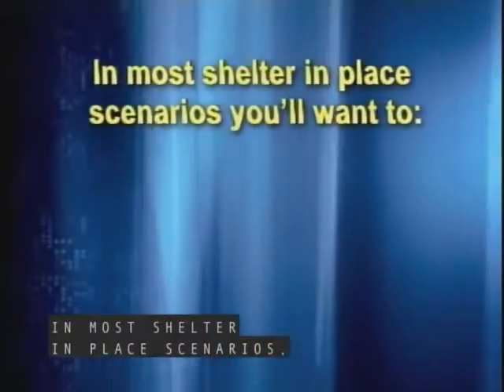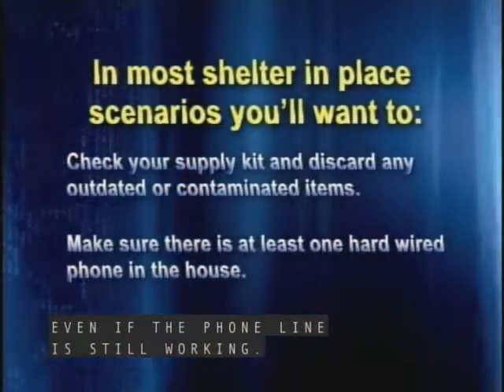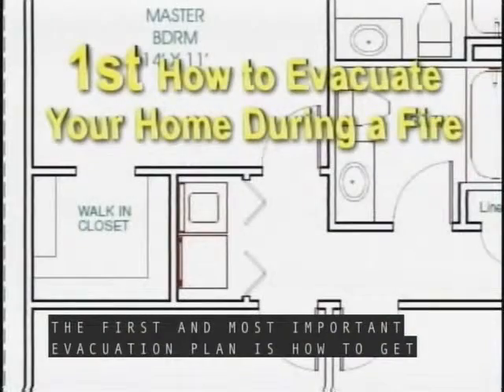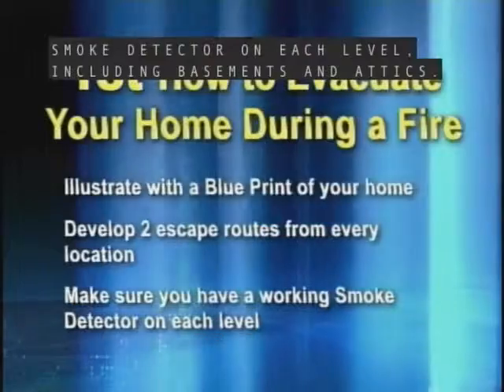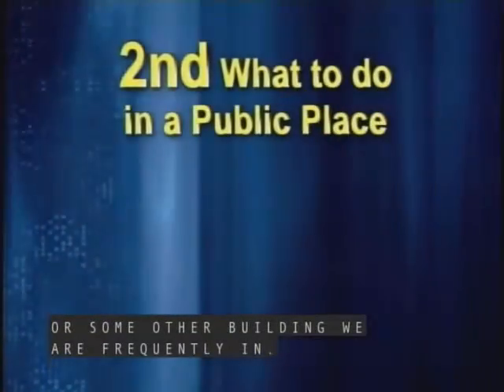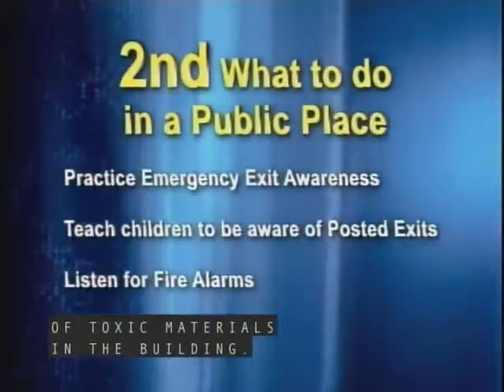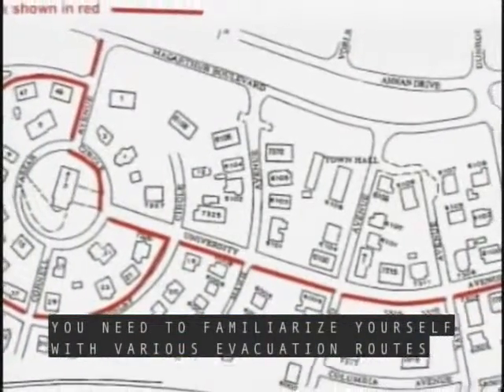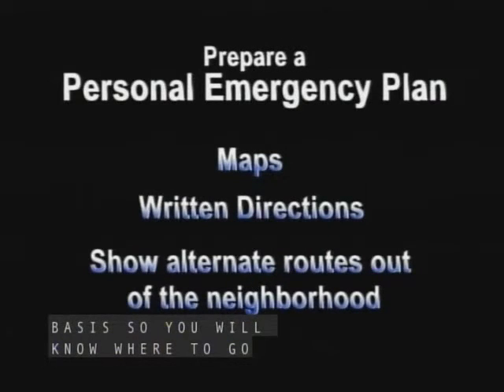Shelter Or Evacuation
Shelter Or Evacuation with English Closed Captions